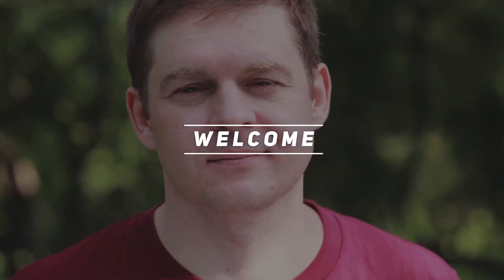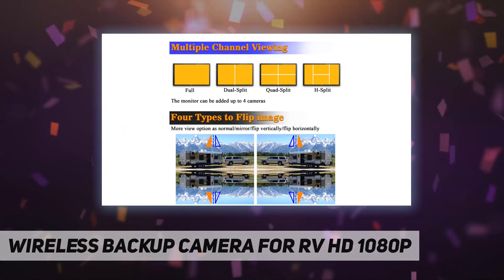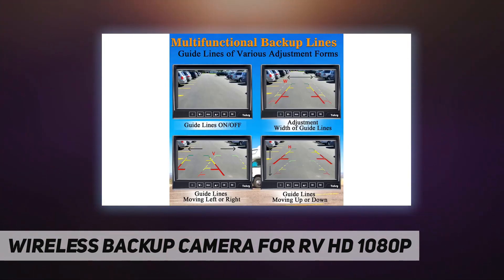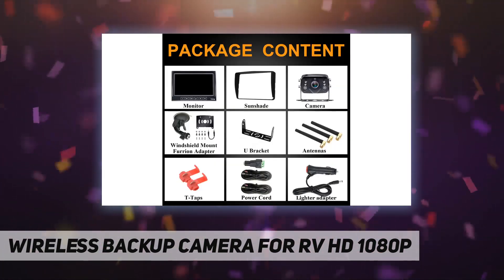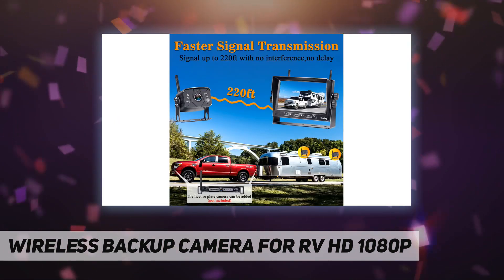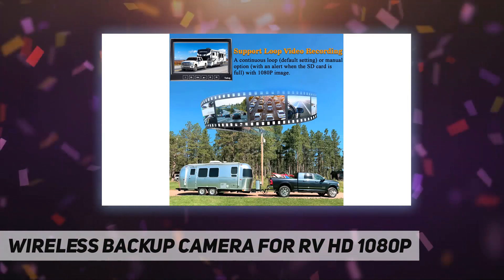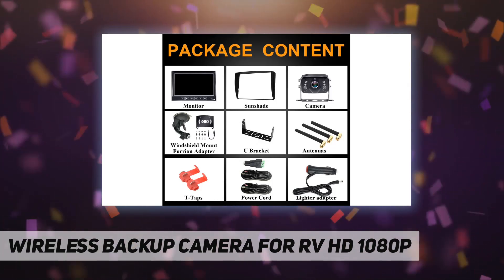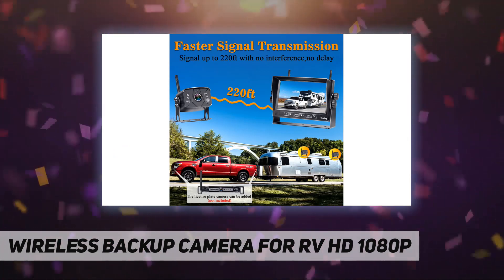Wireless Backup Camera for RV HD 1080P - Review 2023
Wireless Backup Camera for RV HD 1080P - 2023